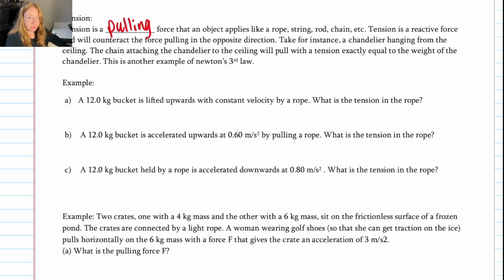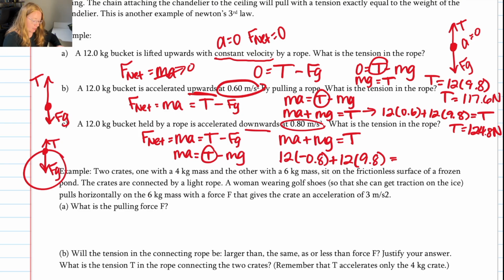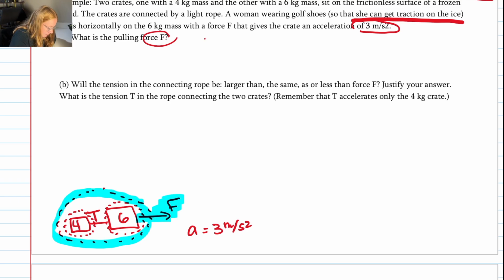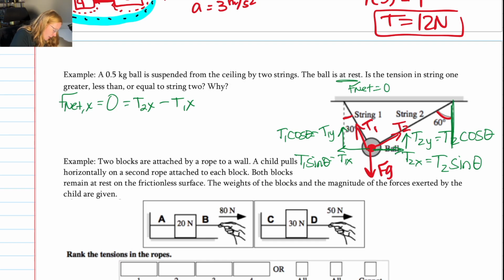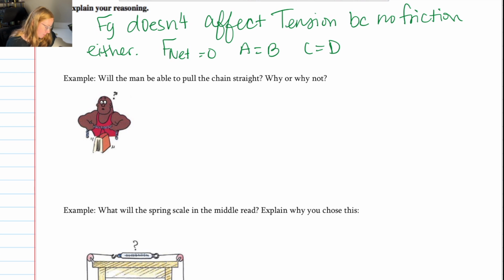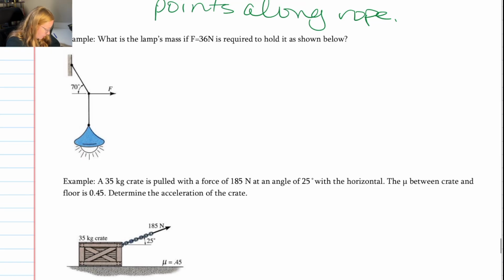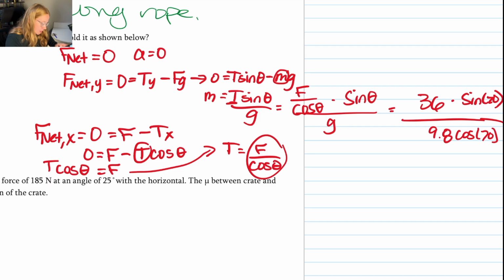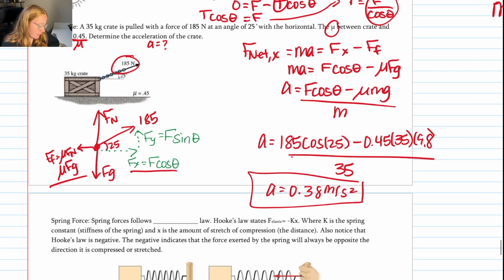Tension Force AP Physics 1